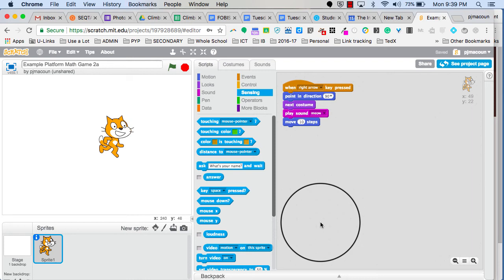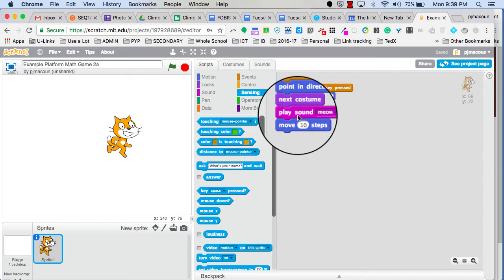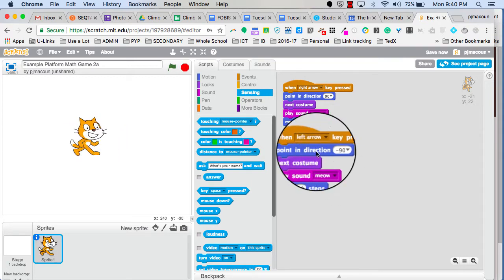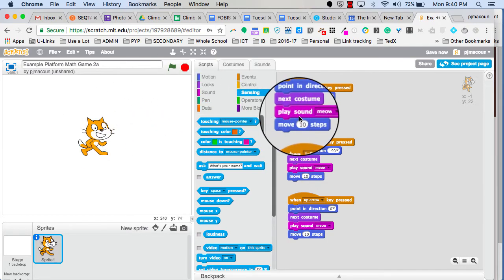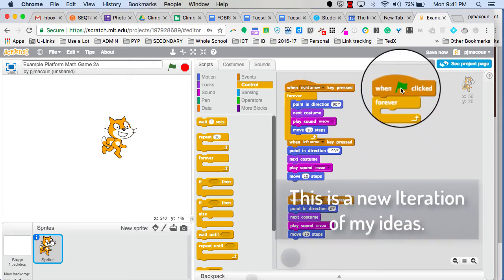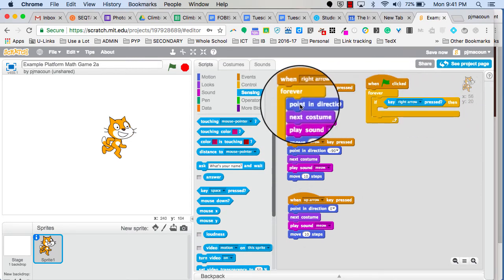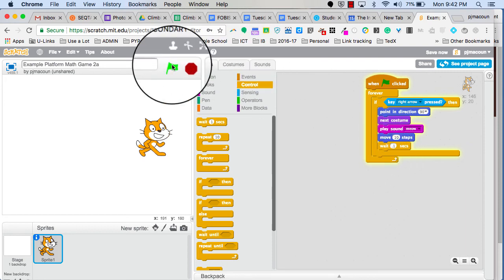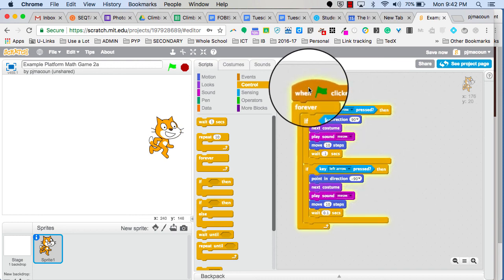Incremental and Iterative